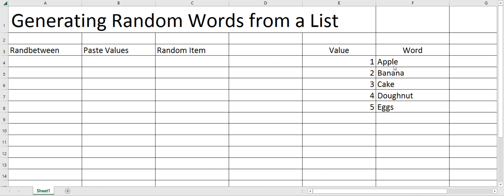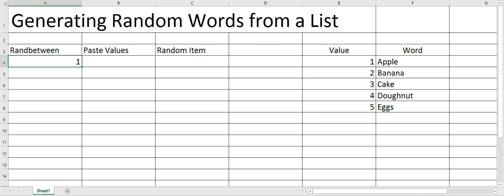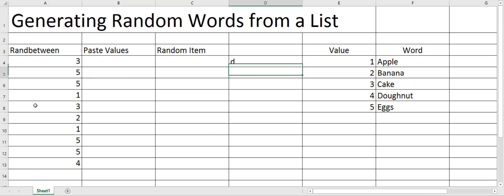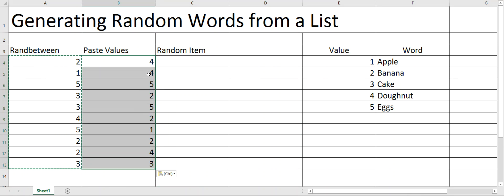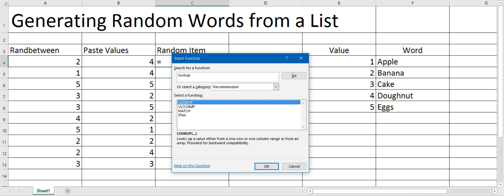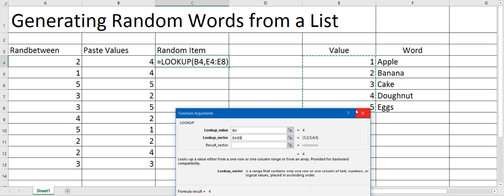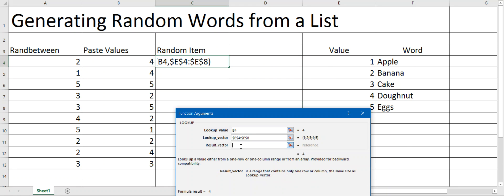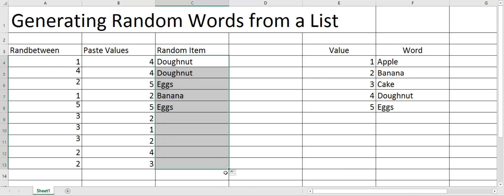Generating Random Words from a List in Excel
Generating Random Words from a List